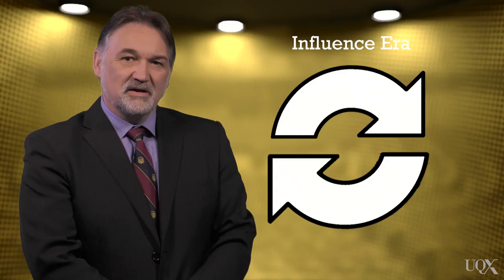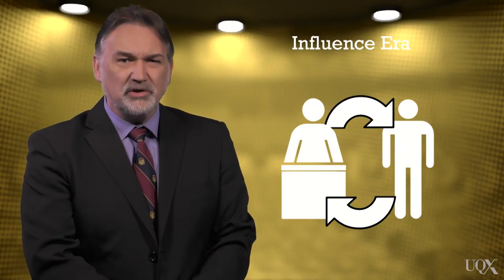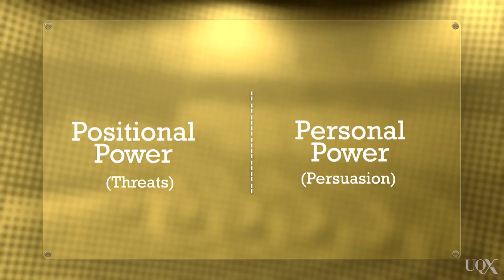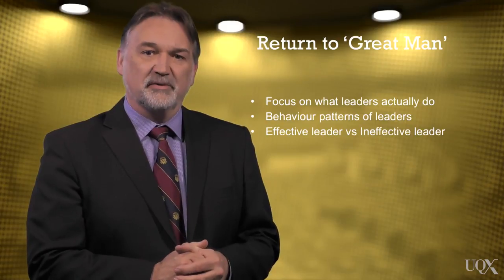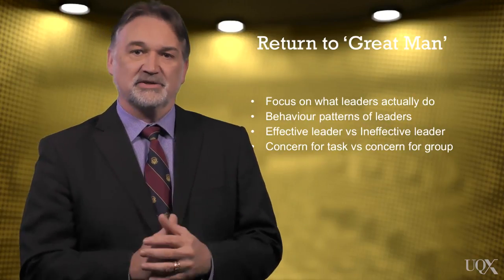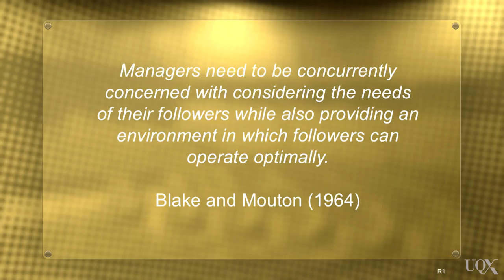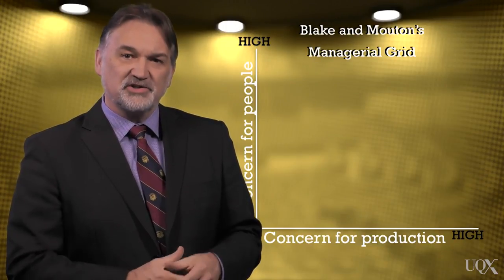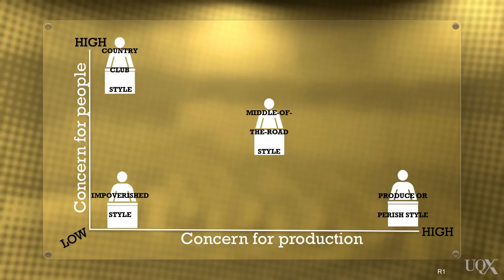UQx BUSLEAD1x BUSL1_010 The Influence and Behavioural Theories of Leadership